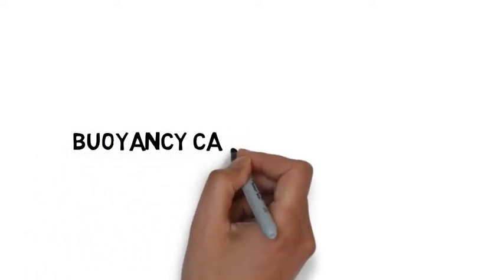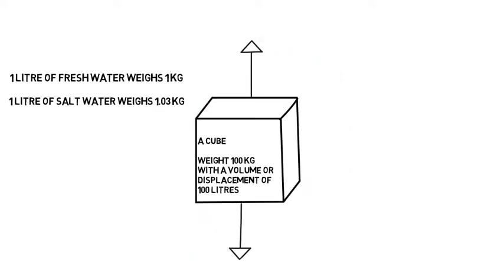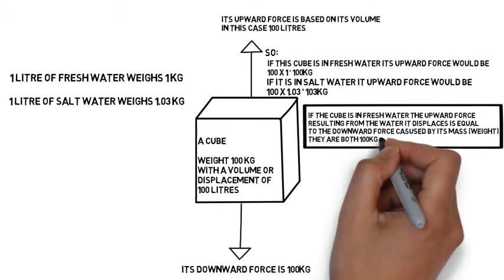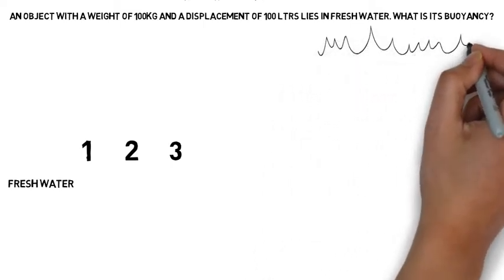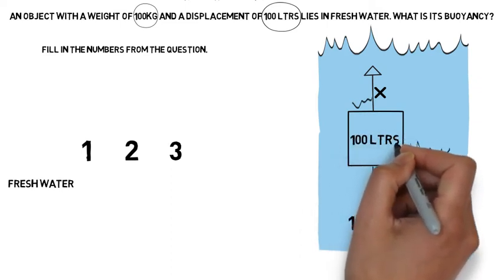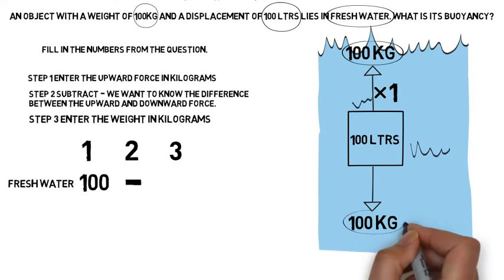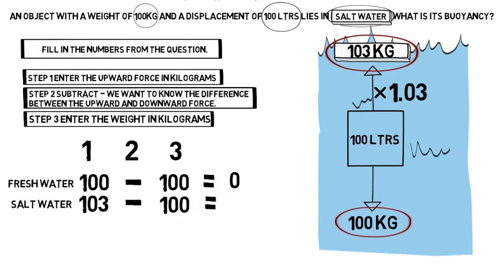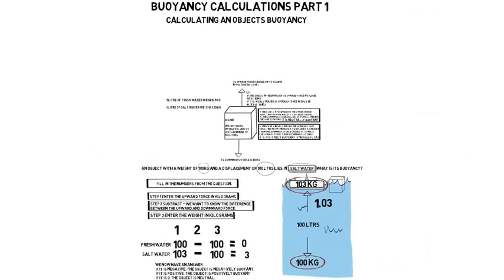PADI Divemaster and Instructor exams, Physics v2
Buoyancy questions, PADI Instructor Development Course, IE and Divemaster Theory final exam 2.  Tutorial Video 2